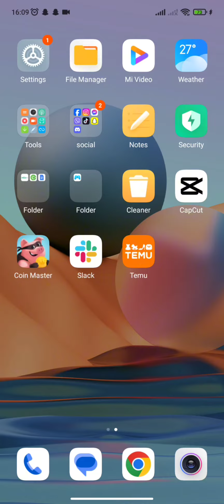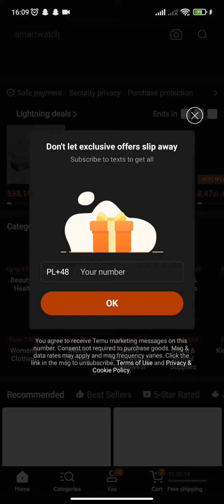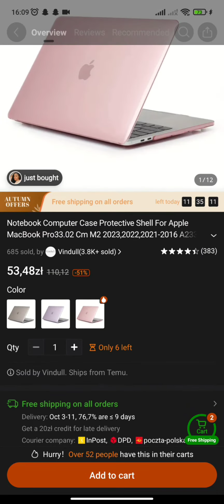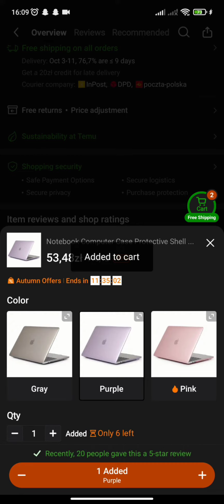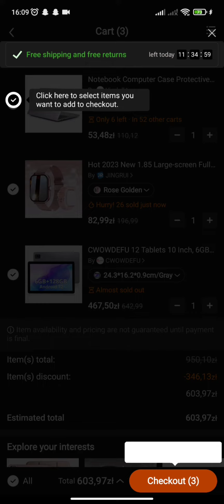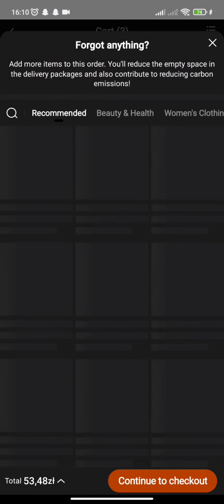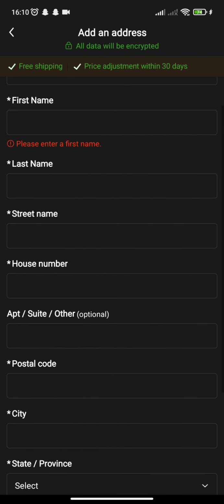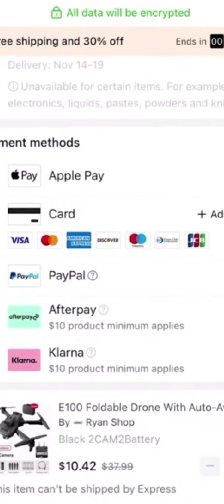Linking PayPal to Temu: How to Link PayPal with Temu 2023?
If you're looking to enhance your Temu experience and make transactions smoother, you've come to the right place. In this video, we'll guide you through the process of linking your PayPal account with Temu, allowing you to enjoy seamless financial transactions and manage your finances effortlessly.

0:00 Intro
0:12 Linking PayPal to Temu Tutorial
1:15 Outro